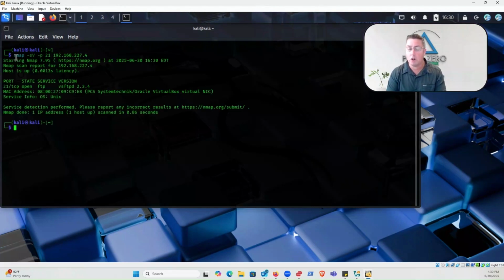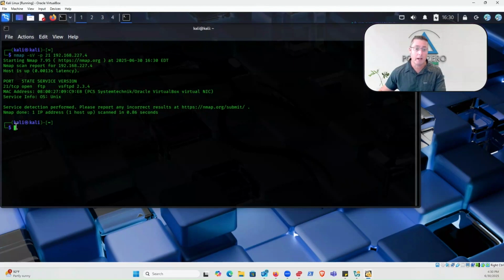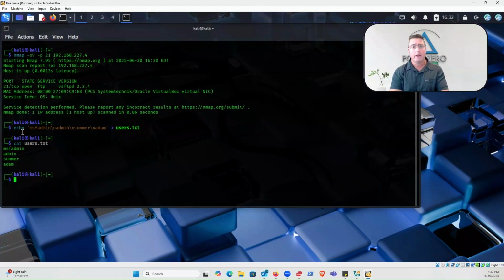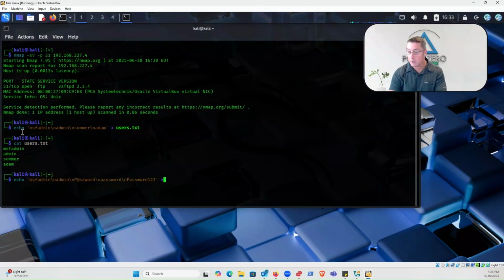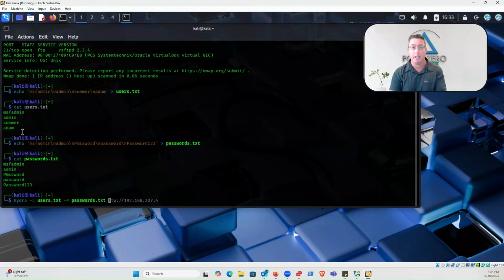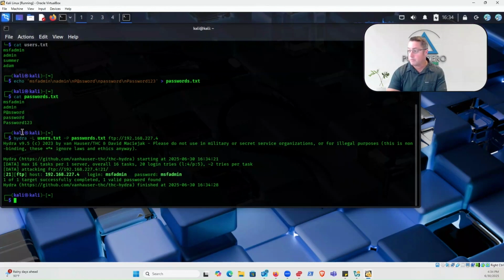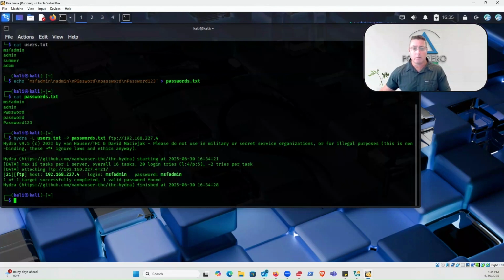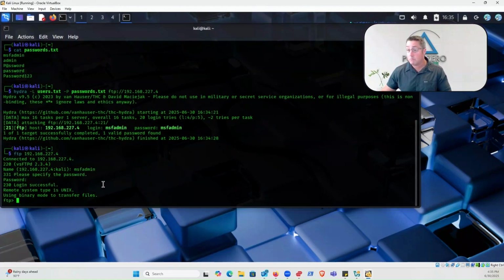Brute-Force FTP with Hydra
In this hands-on hacking tutorial, we use Hydra — the ultimate password-cracking tool — to brute-force FTP credentials on a vulnerable Metasploitable2 machine using Kali Linux. Watch as we walk through the full attack process, from reconnaissance to successful login access, in a realistic and ethical hacking lab setup.

What You’ll Learn:
- How to identify FTP services using Nmap
- How to build and use custom user and password wordlists
- How to launch a brute-force attack with Hydra
- How to verify access and login manually

Tools Used:
- Kali Linux (Attacker)
- Metasploitable2 (Target)
- Nmap
- Hydra